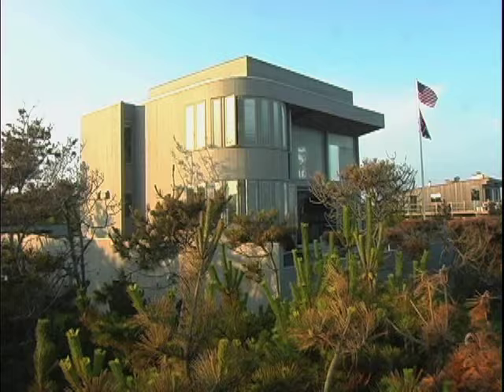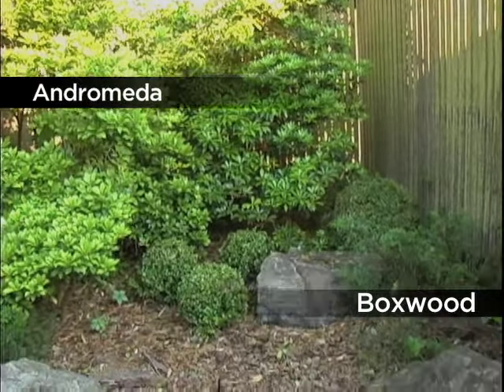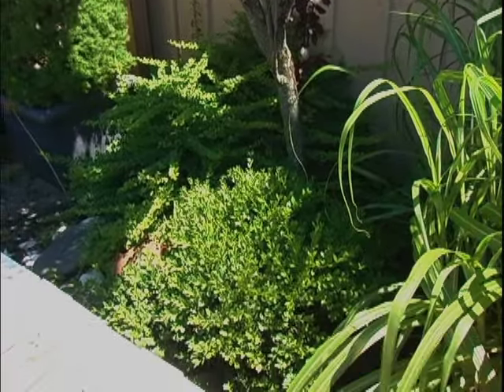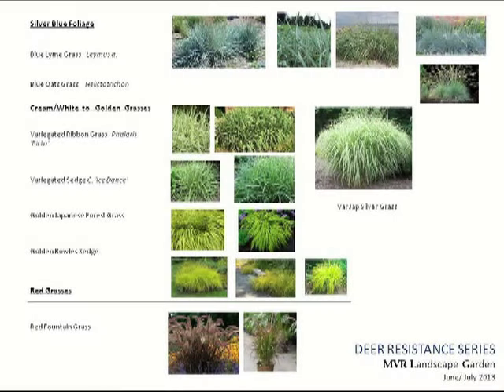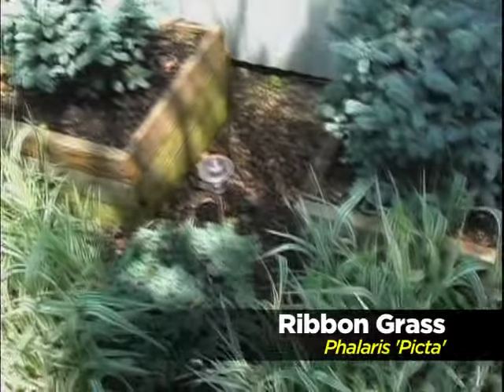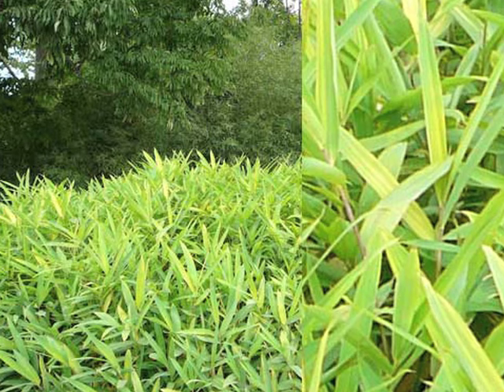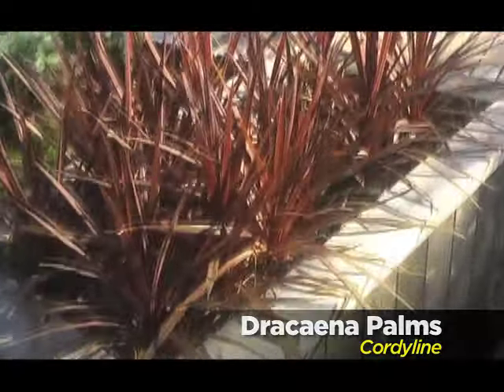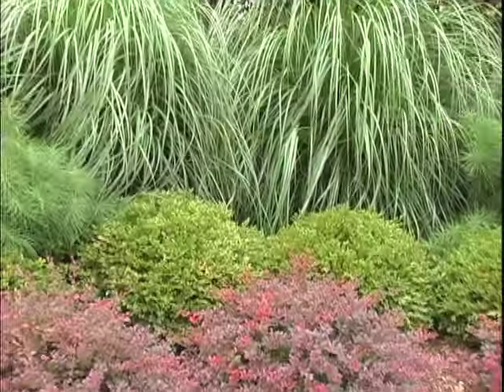ACCENT COLOR FOLIAGE PLANTS - Episode 1 Deer Resistant Plants (DRP) Series, Coastal NE, U.S.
ANNOTATED 1/11/14 w species names, locations, & design credits.This episode peers into colored foliage plants that offer alternatives to plants well-known to be resistant like Boxwood. Plants will accentuate any setting, but provide means for exciting color compositions in areas accessible to deer.
First are woody shrubs, such as the widely resistant RED JAPANESE BARBERRY, one of the easiest and most durable of plants. A close relative is the GOLD JAPANESE BARBERRY. Next to each other they create as vibrant a pair that two plants can muster. Their potential drawback is their origin -the straight Japanese Barberry known by many to be highly invasive.  An important question is are the Red or Gold Barberries, some, or at all invasive?  COLORADO BLUE SPRUCE is resilient to seaside sand, saltspray, and deer browse, and do well in containers.  Low-growing GOLD COAST JUNIPER is an evergreen particularly suited for seashore planting. Its look-a-like on the mainland is the GOLD THREADLEAF FALSECYPARIS. These accent shrubs are widely available in Zones 4-8. The Blue Spruce is hardiest to Zone 2!
Blue Lyme Grass is a vigorous groundcover whose striking silver-blue foliage is effective with other grasses and accent plants. It spreads fast in many growing conditions and thus a plant to contain. A more manageable alternative to the Lyme Grass is Blue Oat Grass, which grows in compact, evergreen clumps. Reliably attractive with flowers effective all summer and year-round.  Variegated Silver Grass is the standard light accent grass, its blades highlighted with creamy white stripes. Graceful, with white plumes, it is a big, clump grower to 6 feet, with a dwarf form to just 3 feet.  Neither have the invasive tendencies of other Silver Grasses. Its more groundcover counterpart is the running, vigorous Ribbon Grass. Easily grown in sun or part shade, it tolerates a wide range of soils from dry to wet. Because it will grow in several inches of water, Ribbon Grass is especially valuable for flood prone areas. Like Lyme Grass, watch for invasiveness.   For shady areas Yellow Forest Grass is a colorful groundcover with thin stems that hold bright yellow leaves. Spreading slowly in small clumps, it is great in containers or in borders. Rabbits love it, so if they are a problem, here are two alternatives. Golden Sedge thrives in wet or constantly moist soil. Other sedges, shown later have white and blue accent foliage.  Dwarf Golden Bambo although dwarf, as a  running bamboo can still run out of control, so watch it!  Low growing Bamboos will be covered more in the Bamboo episode of this series.
Like the common green Yucca, Golden Sword has tall white blooms, but its leaves are boldly striped with yellow. In containers or planted by themselves in gardens, Yuccas also create contrasts in texture.
RED- PURPLE ANNUALS TEMPERENNIALS Purple Fountain Grass,  Pennisetum setaceum 'Rubrum' ,the most popular grass with red and purple leaves.  Flowers all summer, striking as a specimen or grouped. A perennial in warmer zones, it provides quick annual color in any climate. Newer red foliage plants worth considering are: New Zealand Flaxes, Phormium selections, which come in a range of sizes and colors, and Dracaena Palms, Cordyline selections.

Shown are how impressive and robust these accent plants can look with each other in a garden in  Hudson River Park in New York City. This display is not where there are any deer but the designer worked largely with palette of plants shown to be deer resistant, and the results are strikingly beautiful.
I name the accents Red Barberry, Blue Spruce, Golden Falsecyparis, and Golden Sword Yuccas prominent in the plantings. Some of the perennials, Catnip, Salvia, Anise Hyssop, and Tickseed will be seen in the episode on Perennials. Also abundant are various ornamental grasses and the common evergreen, Boxwood. A visit to see these attractive resistant plants is very much worth the time and effort. The garden is conveniently located in Manhattan along the West Side Highway at W 23rd St., immediately north of Chelsea Piers Sports Complex.